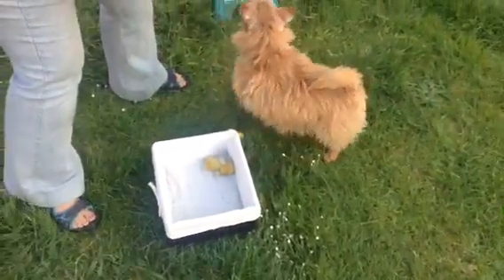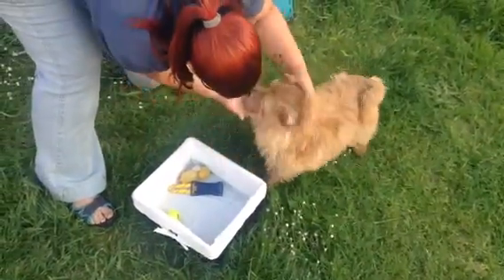Taylor's Advanced Trick Title attempt!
Taylor has a try at Advanced on a Friday night for fun